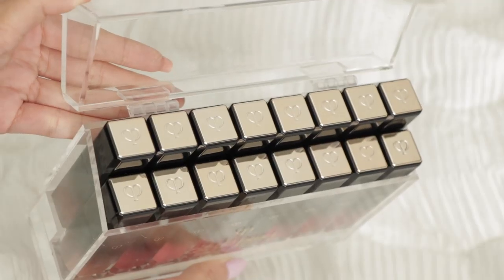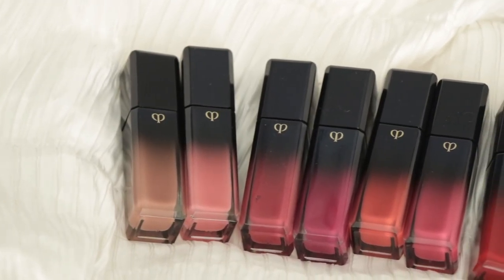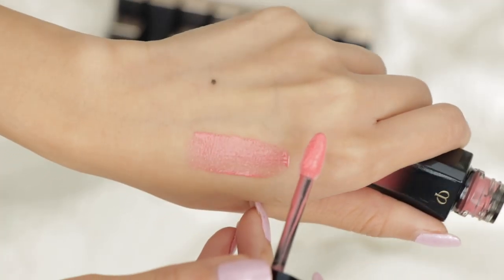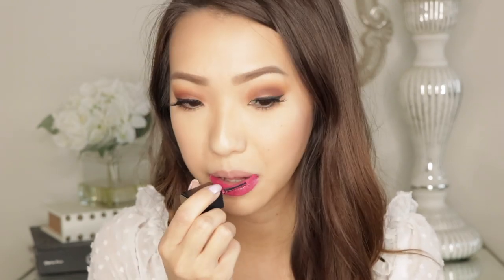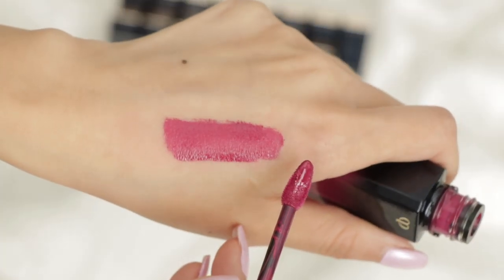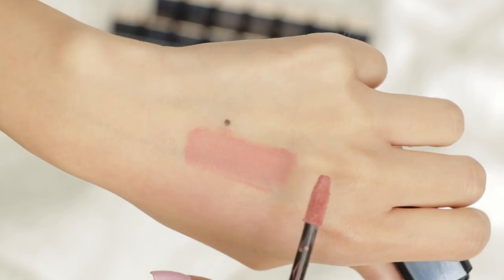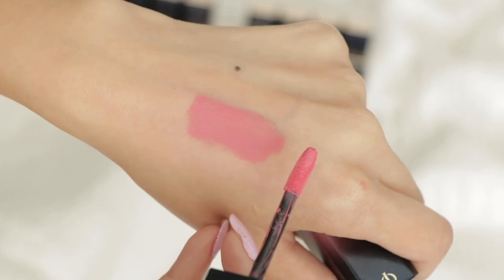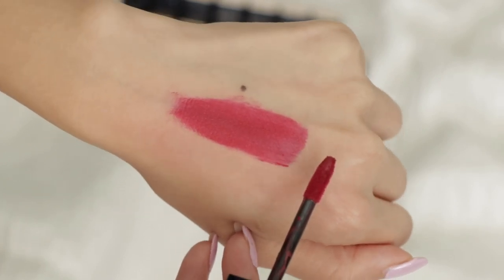NEW Cle De Peau Radiant Liquid Rouge Collection Swatches!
A little bit of luxe beauty never hurt nobody. You have to see how beautiful this new collection from Cle De Peau is! I’m swatching the entire new Radiant Liquid Rouge collection in Shine & Matte, these  shades are inspired by dyed silk and flowers found in Kimono design.

Swatches in order of appearance:
Shine-
Sepia
Sugar Jelly
Delicious Dream
Tulip Fever
Bird of Paradise
Tangy
Red Current
Midnight Dew

Matte-
Cream Crush
Touch Of Blossom
Nectar
Gentle Dream
Midnight Magic
Quiet Storm
Silk Kimono
Evening Flame

FTC: Not sponsored but thank you to Cle De Peau for sending me this collection to share.